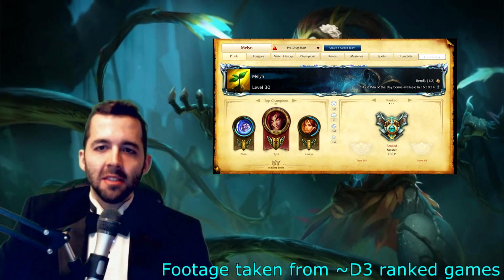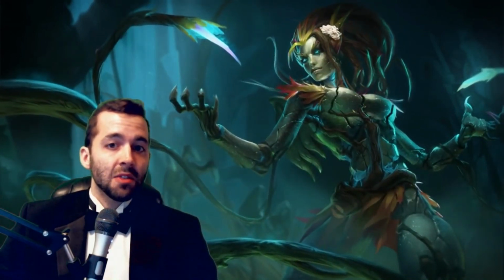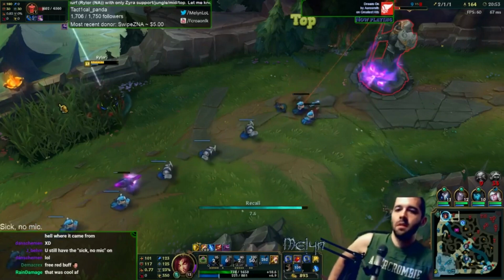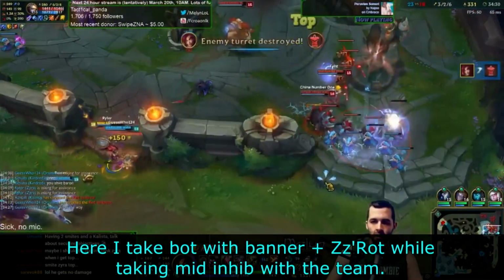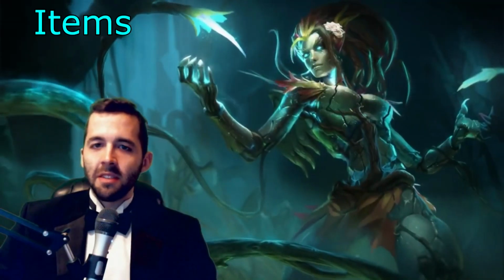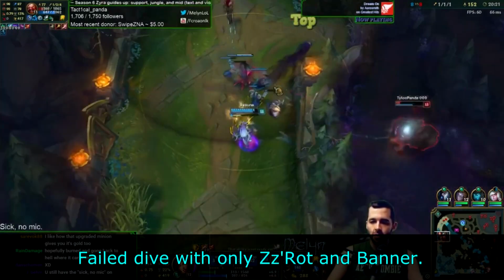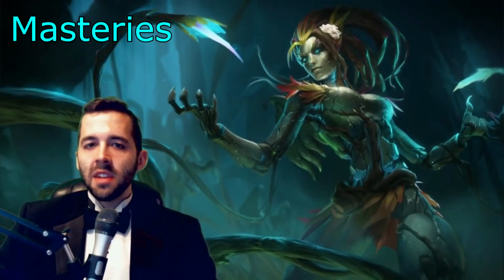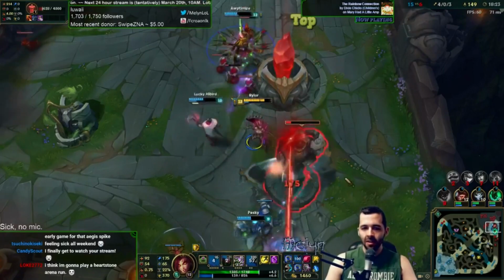[6.4] "Gates" Zyra Bruiser Top Guide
All footage in this video is taken from ~D3 ranked games.

0:00 intro
0:10 When to use this guide
00:57 Items
1:53 Masteries
2:09 Runes
2:32 Laning
3:09 More on item builds